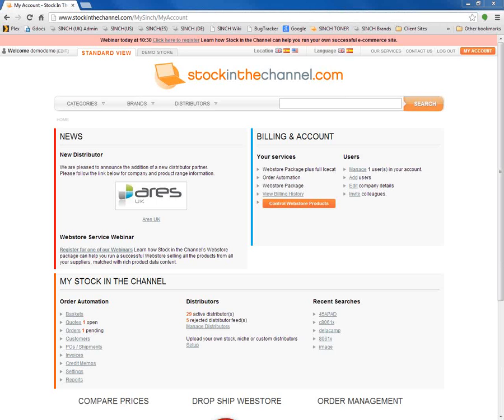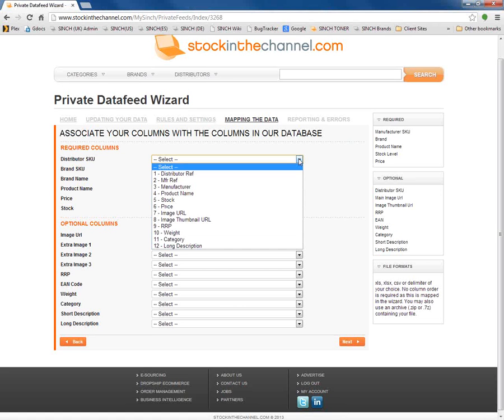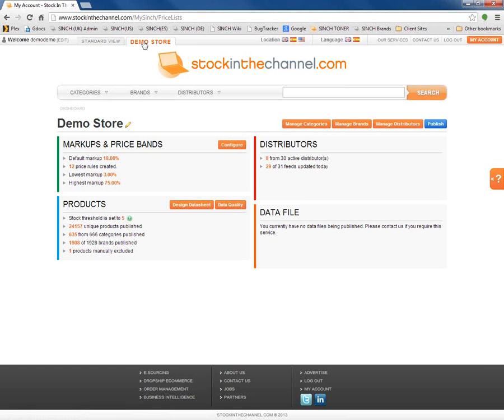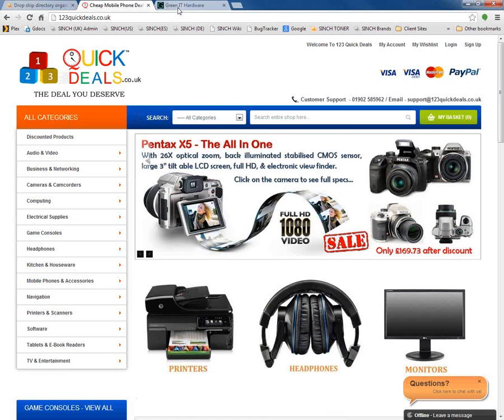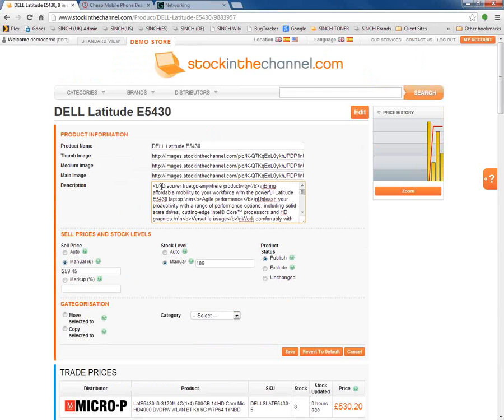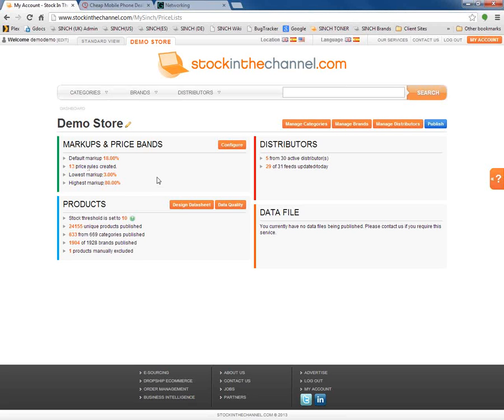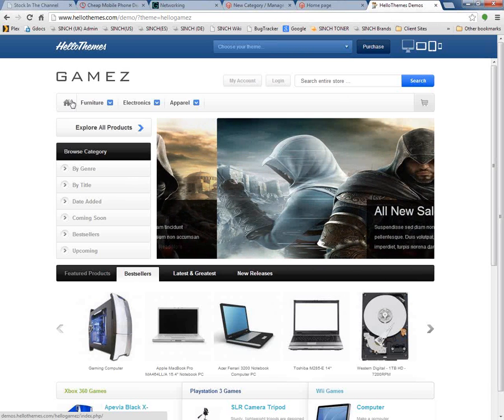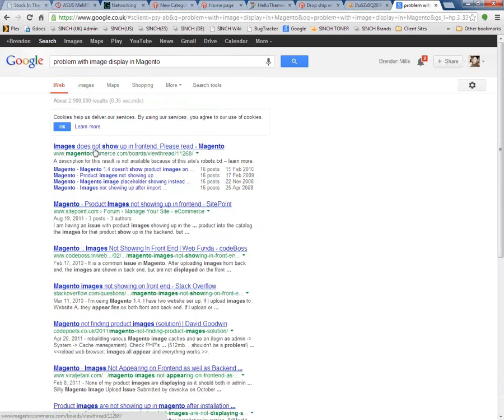Stock In The Channel - Webstore Data Feed Solution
This recording is for resellers of IT, Office & Telecoms products interested in selling efficiently online the Products from multiple Distribution partners